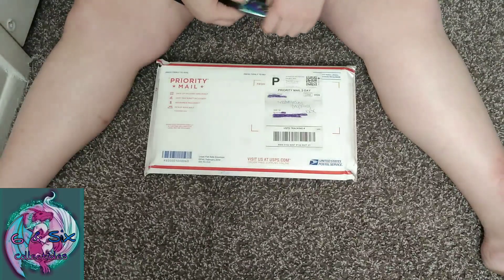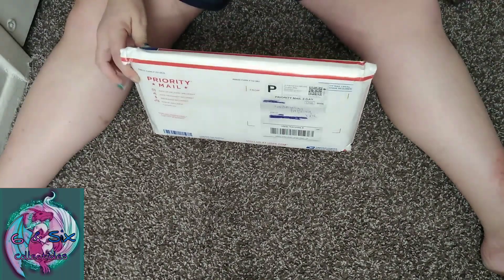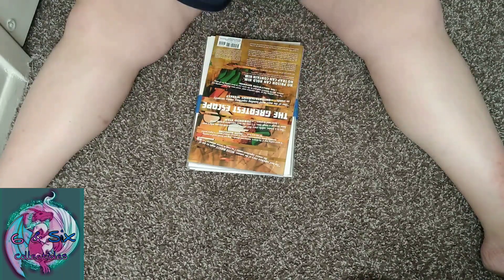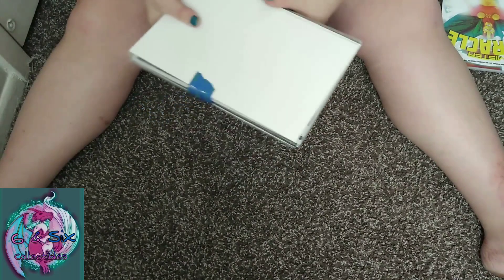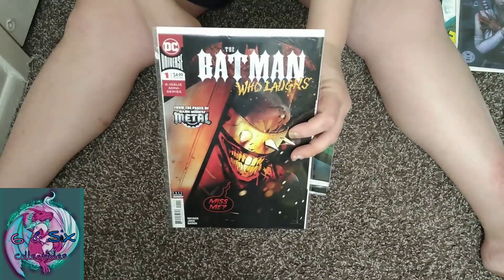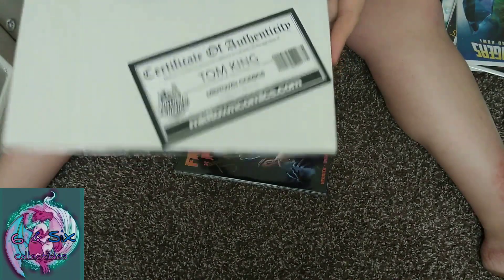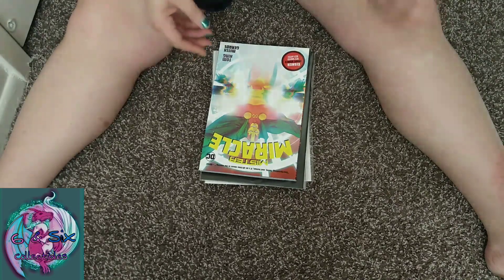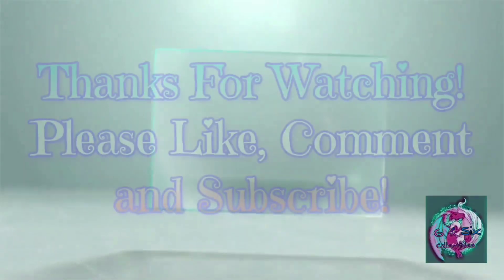Lost Video File - Comicbook Campaign Mystery Box